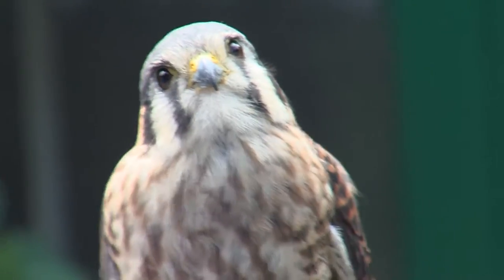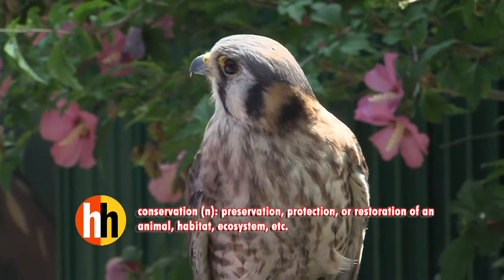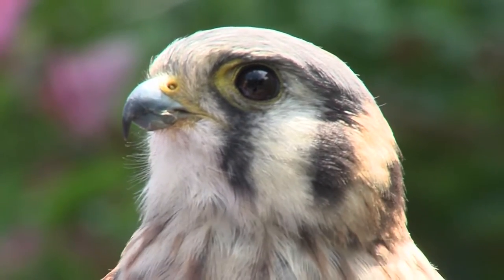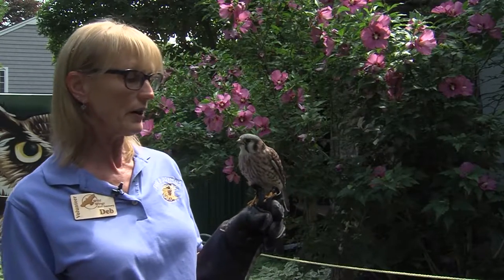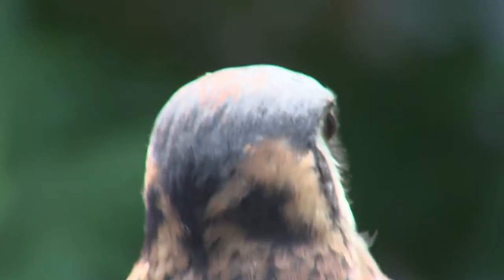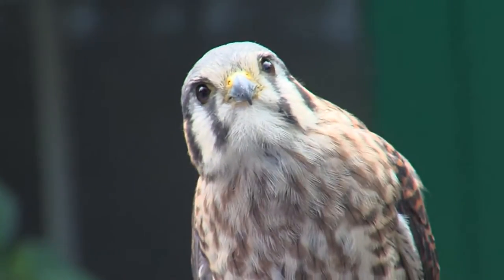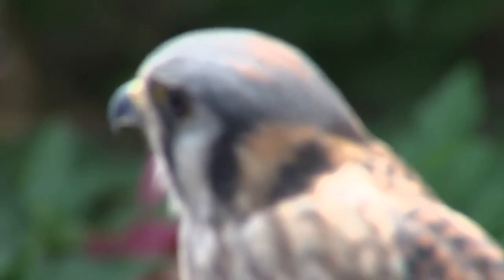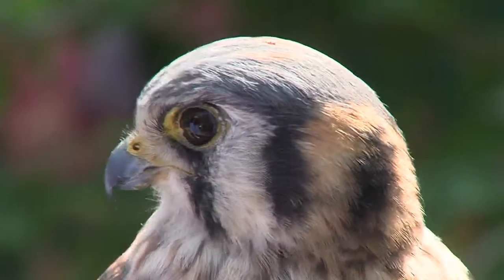Homework Hotline: American Kestrel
Homework Hotline visits Wild Wings in Mendon Ponds, NY to learn more about the American kestrel bird!